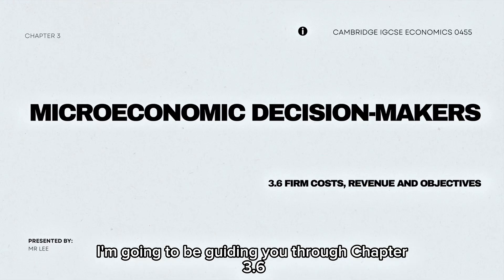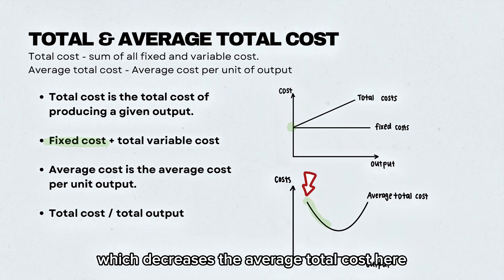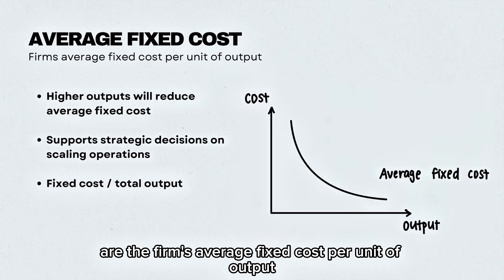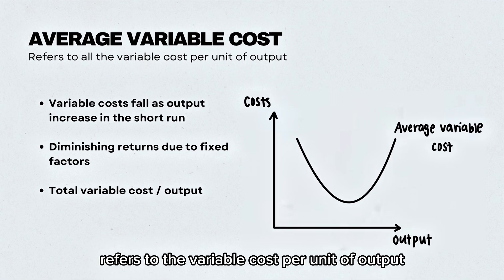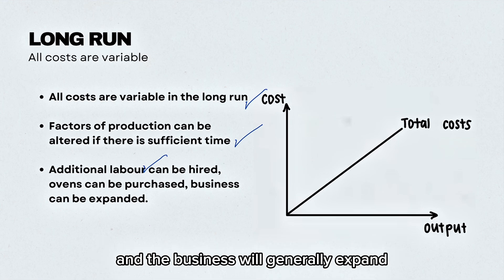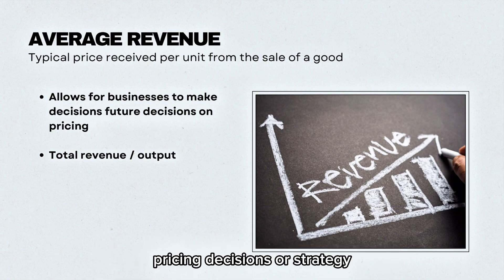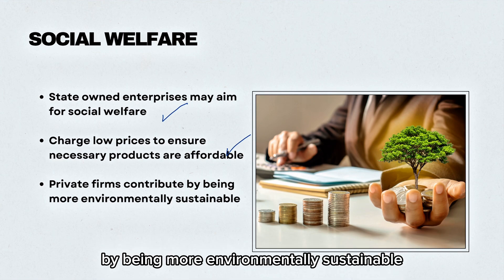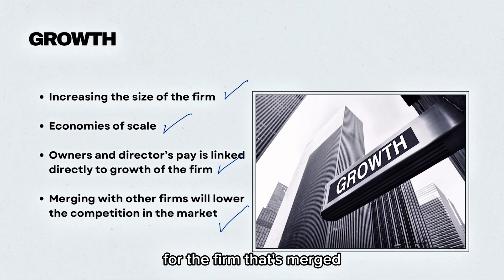IGCSE Economics: Chapter 3.6 Firms revenue and objective (Updated for 2027 syllabus)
Unlock IGCSE Economics success with this complete Chapter 3.6 tutorial on Firms' Costs, Revenue and Objectives, packed with all the essential keywords you need: total cost (TC), average total cost (ATC), fixed cost (FC), average fixed cost (AFC), variable cost (VC), average variable cost (AVC), cost calculations, cost curves, total revenue (TR), average revenue (AR), revenue calculations, sales impact on revenue, profit maximisation, business survival, social welfare objectives, growth objectives, business aims, short-run costs, long-run costs, break-even analysis, and firm decision-making. This video uses real-life examples and clear diagrams to explain how to calculate different types of costs and revenue, interpret cost and revenue curves, understand the relationship between sales and revenue, and analyze the various objectives that drive business decisions. Perfect for students aiming to master cost and revenue analysis, understand business objectives, improve their exam skills, and answer IGCSE Economics questions confidently. Essential viewing for acing your exams and achieving top grades

Timestamps